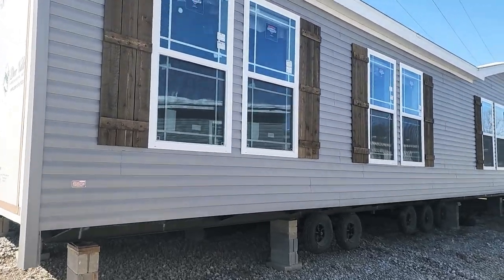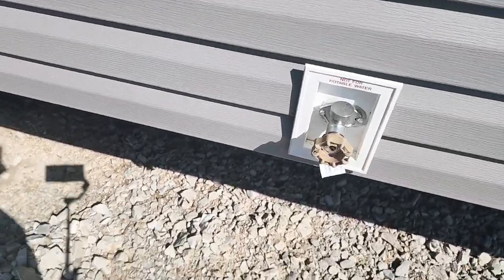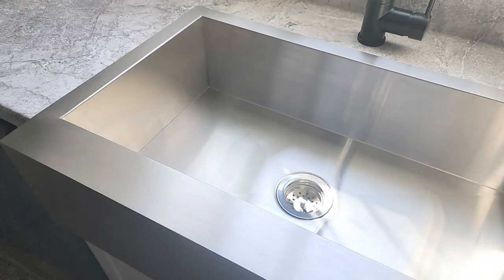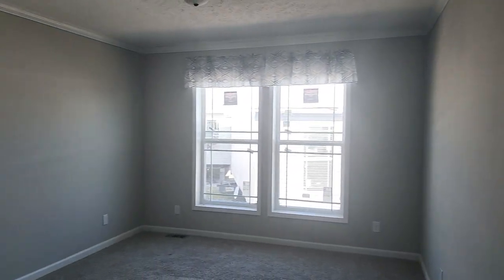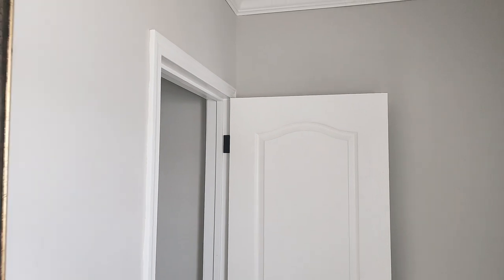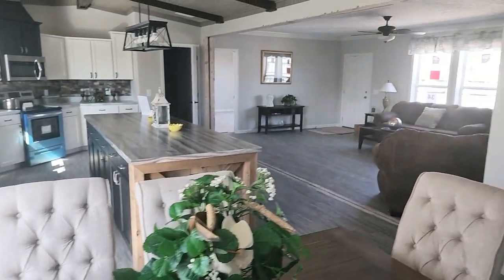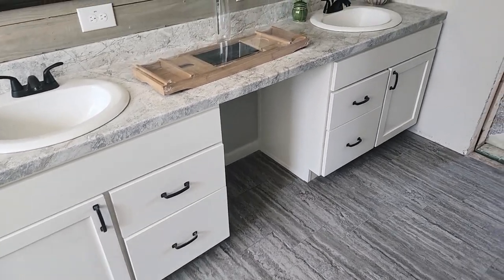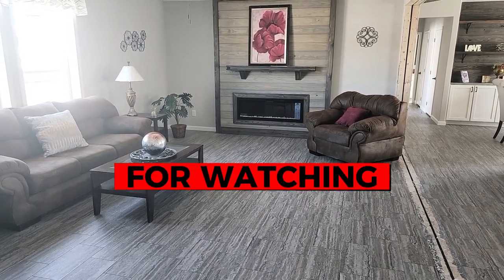Big Dave Here! NEW DEER VALLEY HOME TOUR!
Welcome to Dream Homes with BIG DAVE! This channel is dedicated to helping you find your dream home inside and out. Inside, you will find amazing home tours that are ready for you to come see and tons of information about Manufactured & Modular Housing of today! This video was filmed on location at Family Dream Homes in Bowling Green KY. Thank you so much for stopping by and taking a tour!!